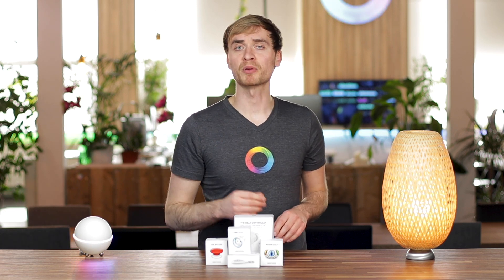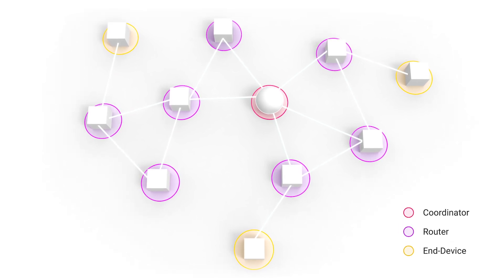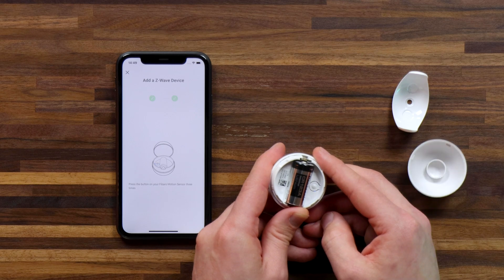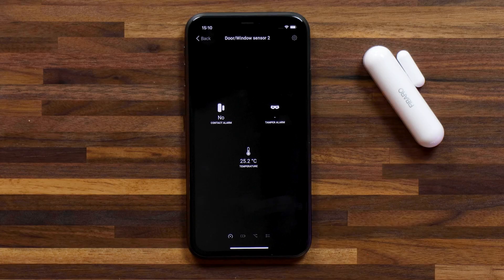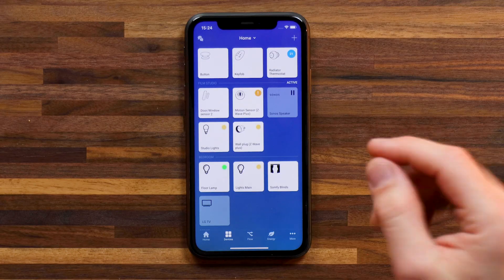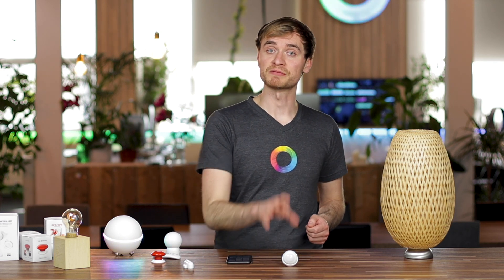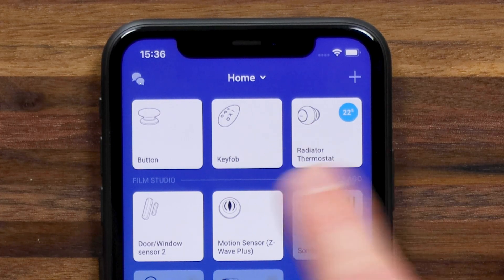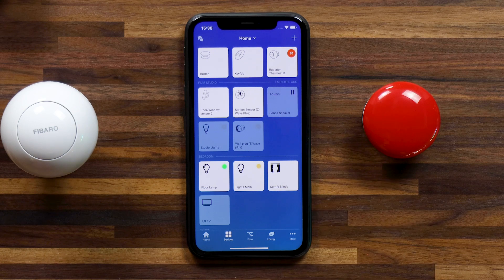FIBARO... the right Z-Wave devices for your Smart Home?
FIBARO's Z-Wave smart home devices, are these the right fit for your home? What makes Z-Wave technology different? Are these FIBARO devices any good? Let's explore the more plug & play devices from FIBARO; featuring the Door Window Sensor 2, Wall Plug 2, MultiSensor, Button, Keyfob, and Heat Controller.

With Homey, these devices are easy to connect, and you can quickly create Flows for different scenarios and automations you are looking to create for your smart home. Remember, Flows are designed by a Homey user, so if the use cases highlighted in the video are not exactly what your looking for, you can always adapt these to your situation.

Homey understands that every smart home is different, we just give you the tools to Make it Your Home.

00:00​​ - Intro
01:00 - What is Z-Wave?
02:51 - Connect to Homey
05:25 - Device Features
08:03 - Creating Flows
14:16 - Summary & My Favorites